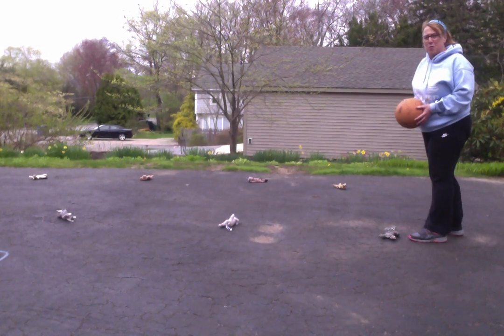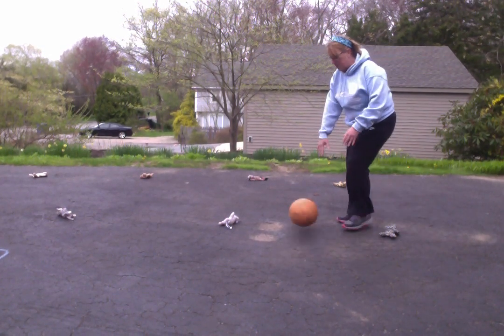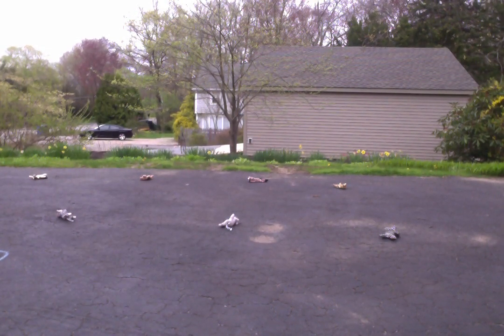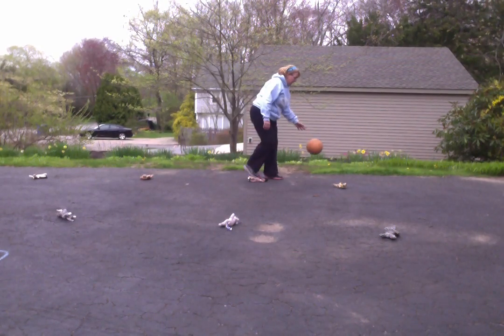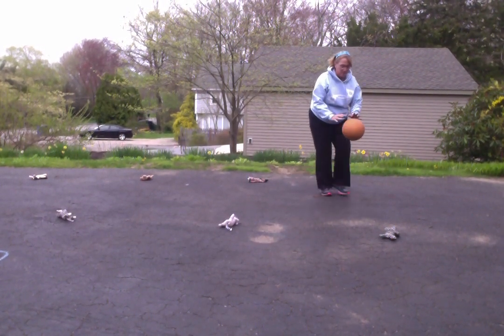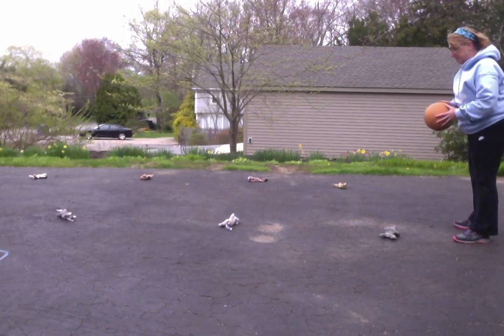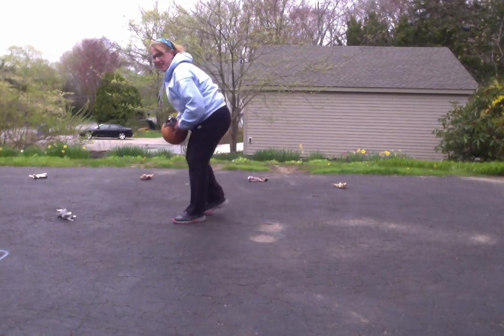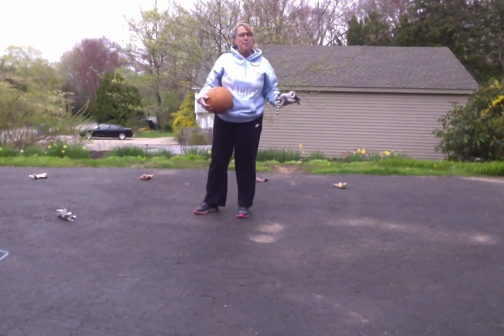Movie on 5 4 20 at 4 29 PM #2